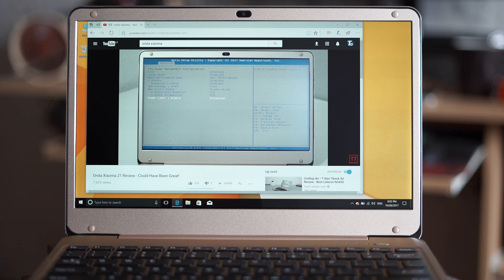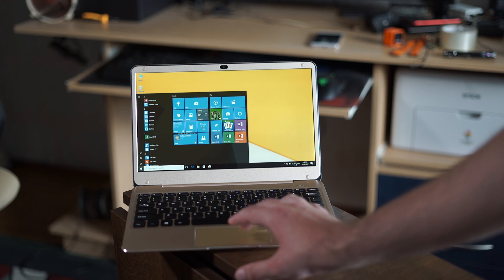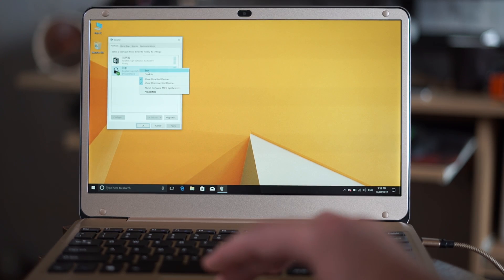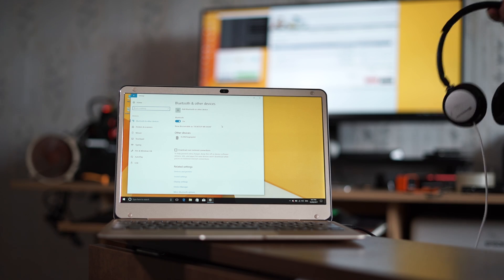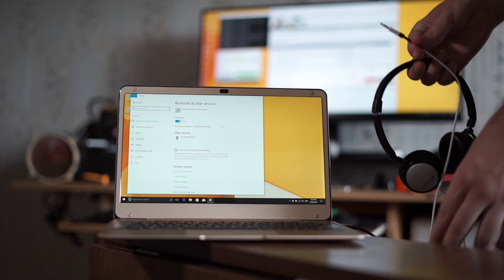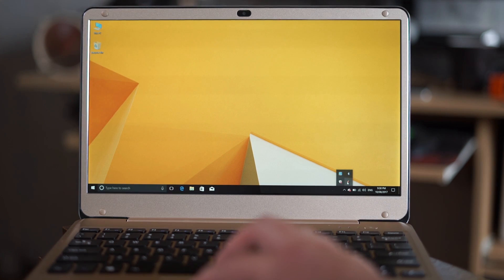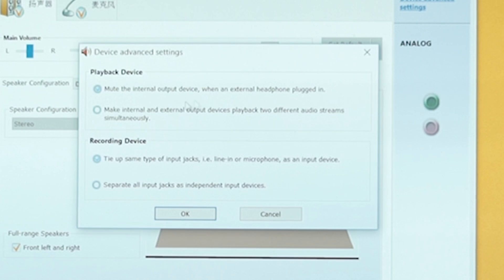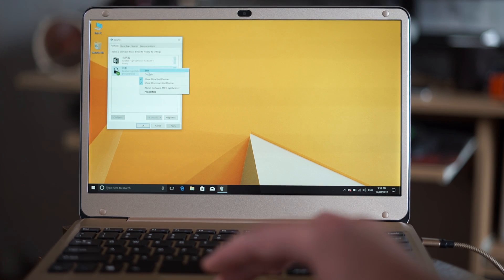FIX No Audio with USB Type C / Easy Windows Ultrabook Guide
If your Ultrabook goes mute upon plugging any USB Type C device.
There is a simple solution. Simply open audio settings - advanced - deselect auto mute upon headphone connection.

Demonstrated on my new Onda Xiaoma 21 Ultrabook.

Fix No Audio on an ultrabook
No 3.5mm audio jack
Speaker mute upon plugging USB
Speaker mute upon plugging headphones
No Audio Onda Xiaoma 21 Notebook